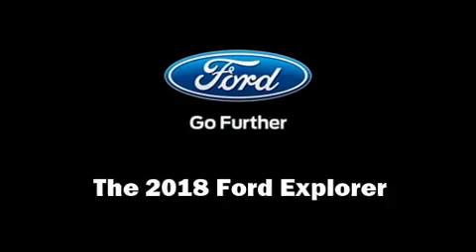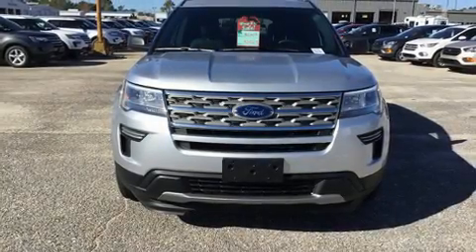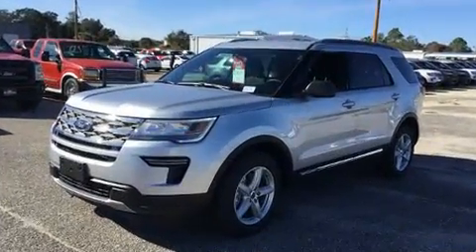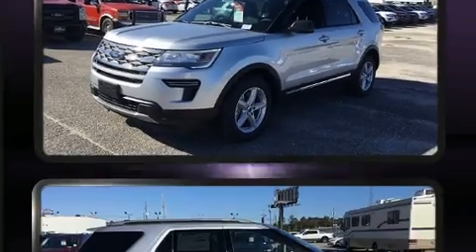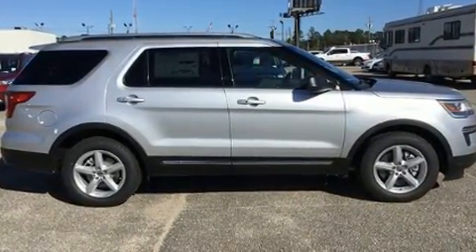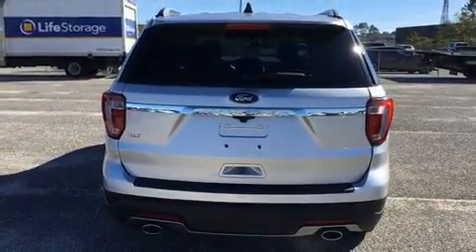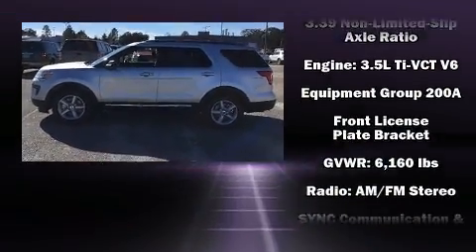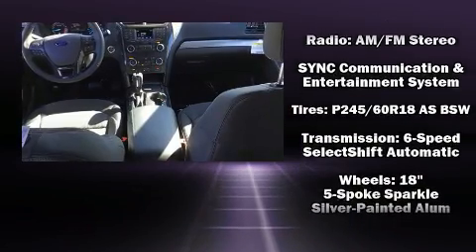2018 Ford Explorer XLT in Pensacola, FL 32505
6397 Pensacola Blvd.

Get excited about the 2018 Ford Explorer. A 3.5 liter V-6 engine pairs with a sophisticated 6 speed automatic transmission, and for added security, dynamic Stability Control supplements the drivetrain. It includes power seats, front and rear reading lights, a rear window wiper, a tachometer, telescoping steering wheel, power windows, an overhead console, and 1-touch window functionality. Third row seats provide an even greater maximum passenger capacity. Side curtain airbags deploy in extreme circumstances, shielding you and your passengers from collision forces. We know that you have high expectations, and we enjoy the challenge of meeting and exceeding them! Please don't hesitate to give us a call.